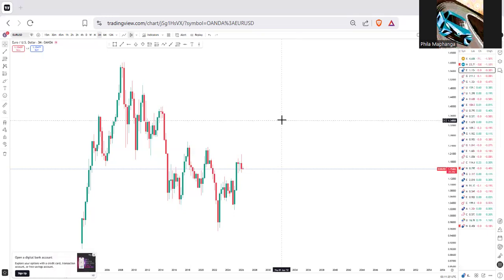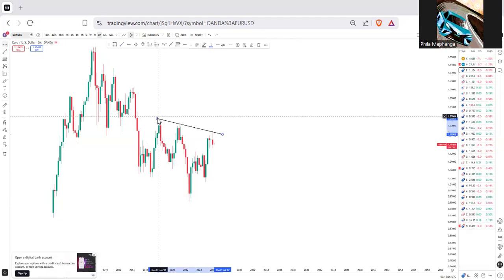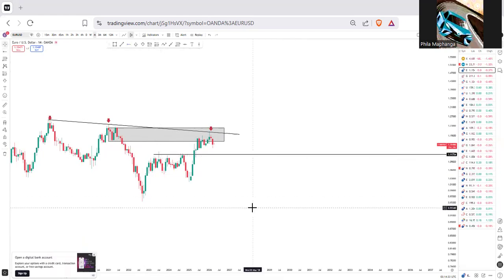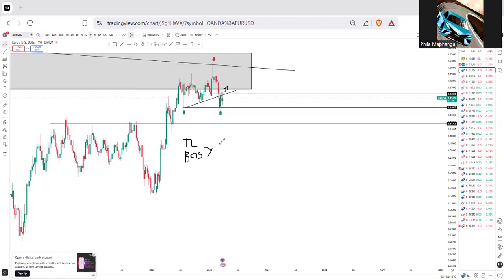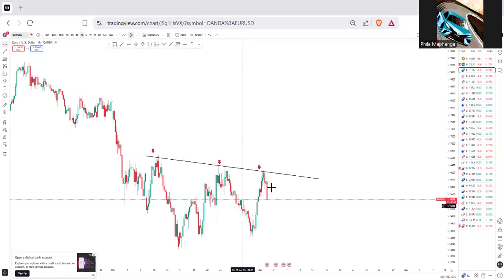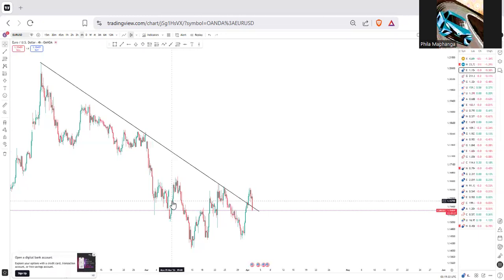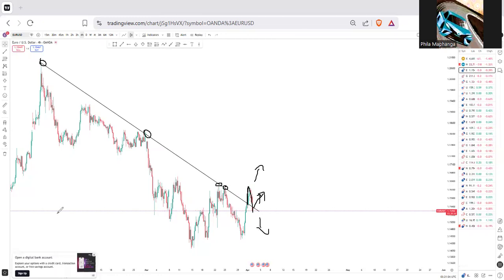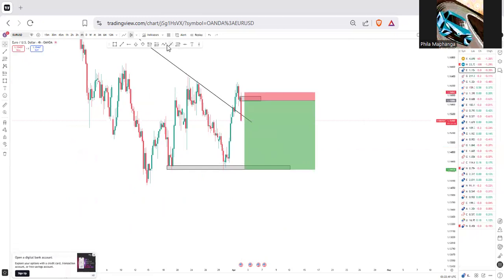Forex Dream Chaser Strategy 🔥 EUR/USD HTF S&R + PCP Sniper Entries (3M–4H)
My videos are based on the market that means I will cover anything in the market